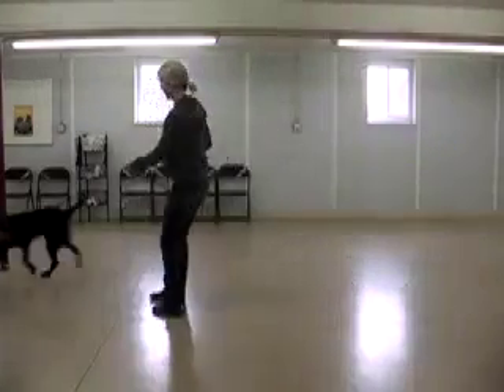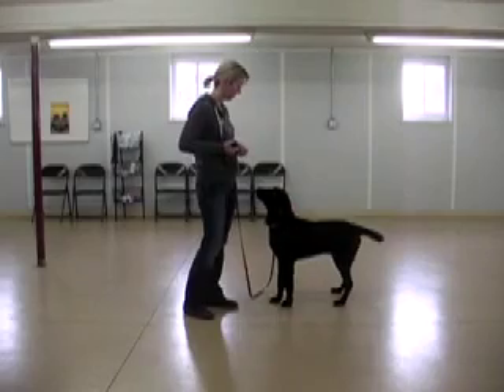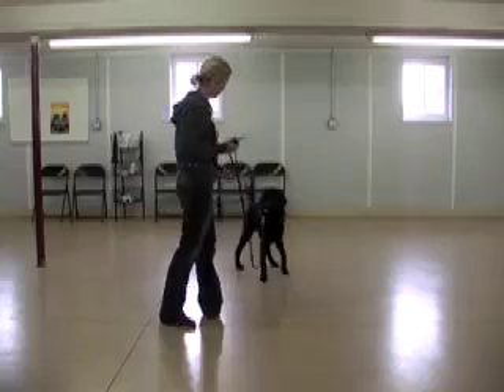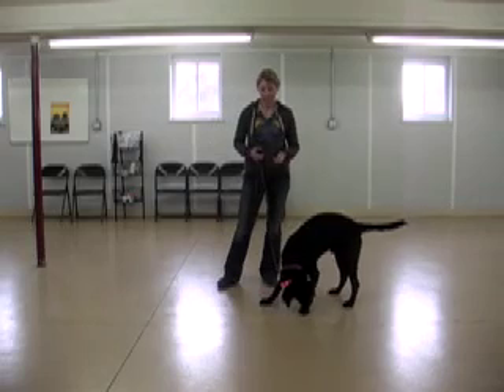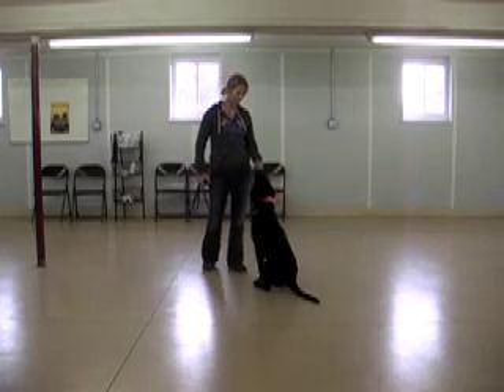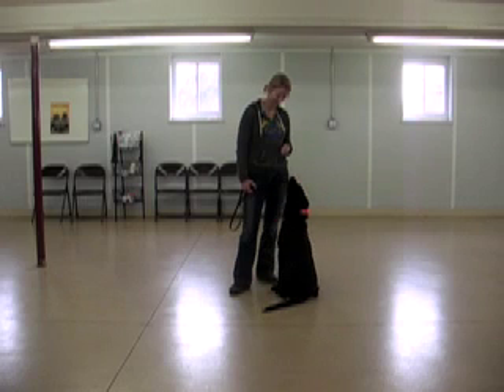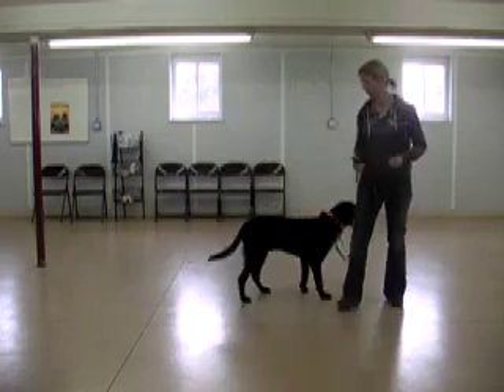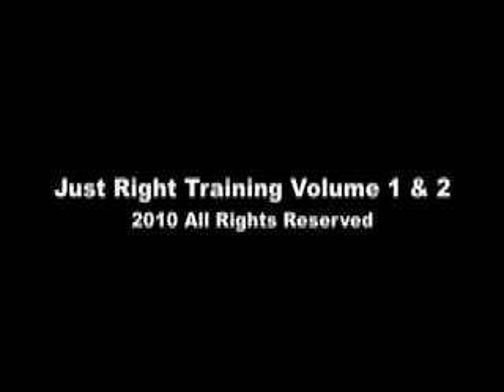How to begin e-collar conditioning with your dog.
Robin MacFarlane explores pairing the use of a remote collar with treats. Is it possible that a shock collar can be used as something other than a tool for punishment? You be the judge.